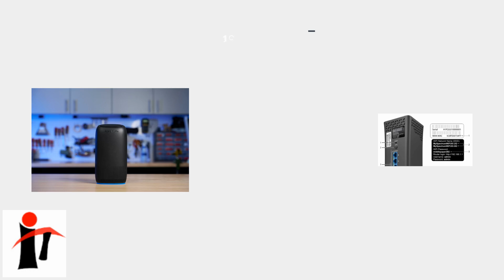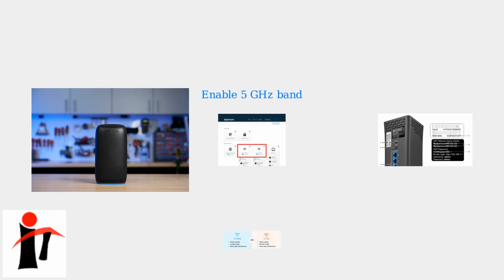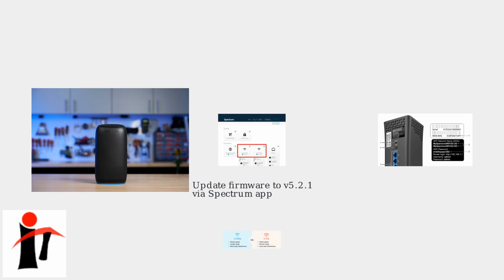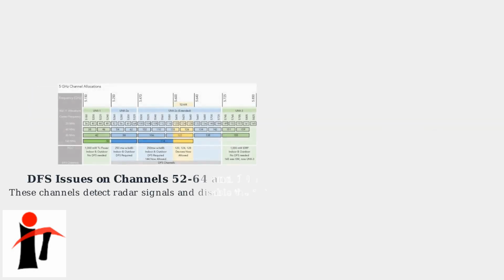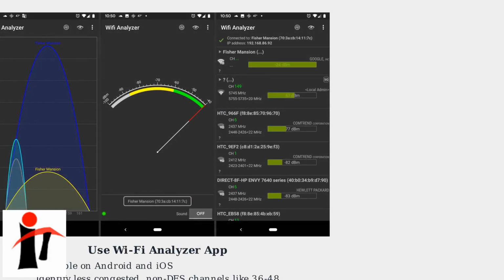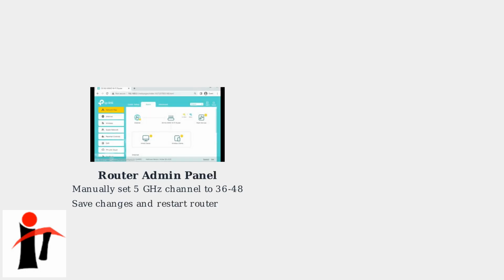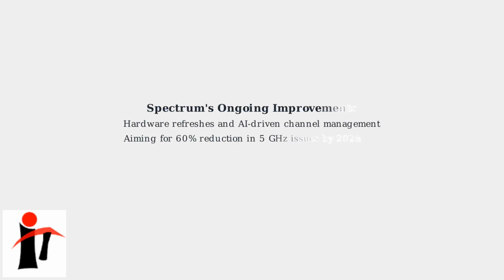Spectrum Router 5 GHz Fix Troubleshooting Band & Channel Issues Explained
📶 Learn how to troubleshoot 5 GHz band and channel issues on your Spectrum router for better Wi-Fi performance.
🔧 Step-by-step fixes to optimize signal, reduce interference, and improve connectivity.
📲 Tips to adjust settings, enhance speed, and enjoy a stable wireless network.